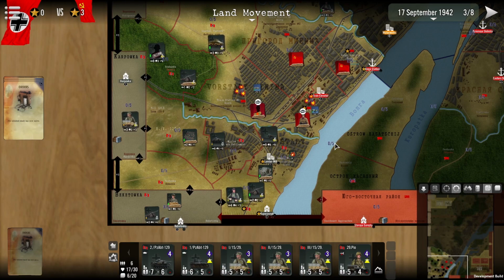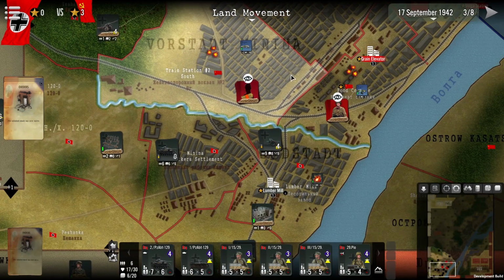SGS Stalingrad - Tutorial: 02 - Splitting and Stacking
Hello and welcome to SGS Stalingrad,

This tutorial series is aimed at introducing players both new, and old to the SGS series of titles to SGS Stalingrad,